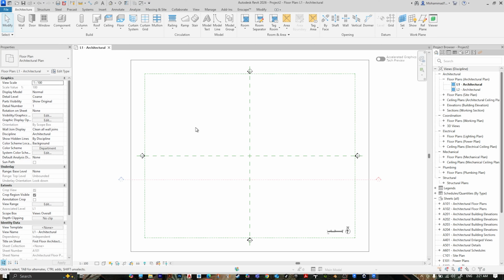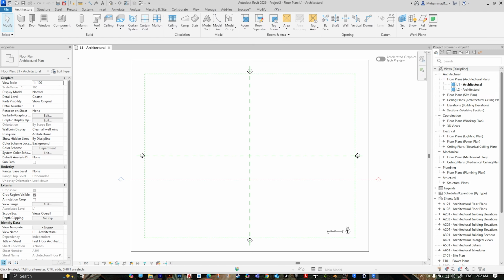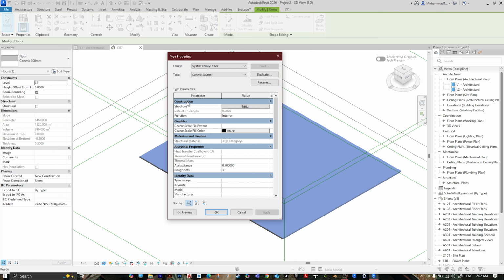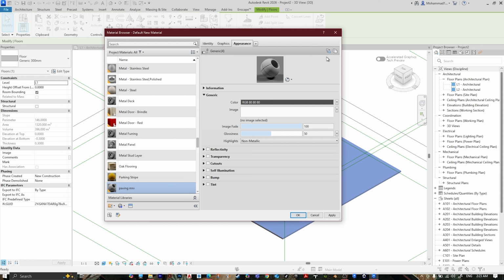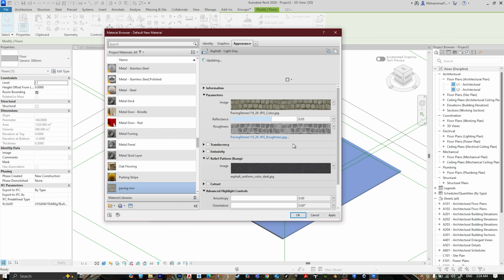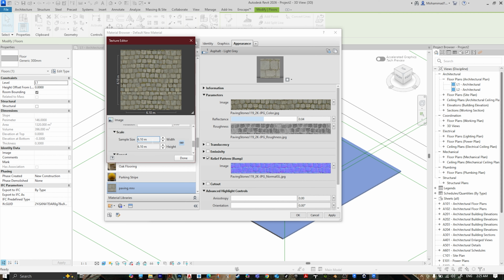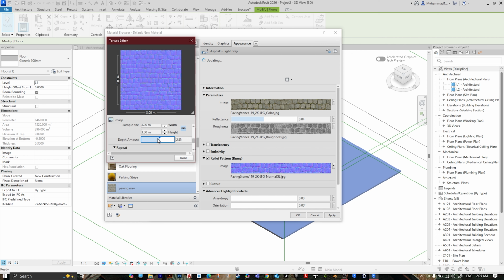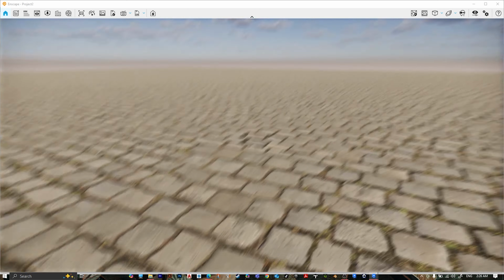How to create PBR materials using Revit 2026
HI!!!

BE MY FRIEND:
Join my

ABOUT MY CHANNEL:
Hi